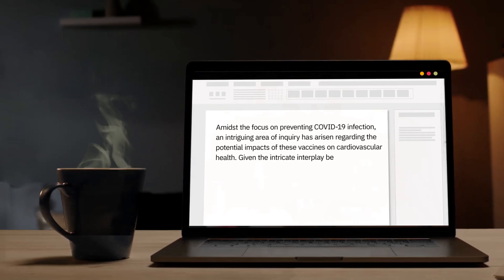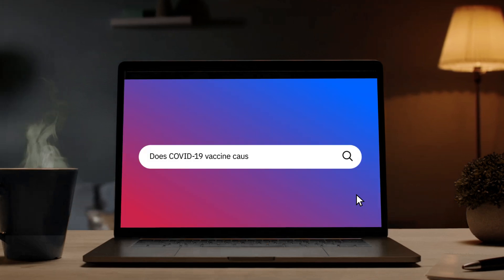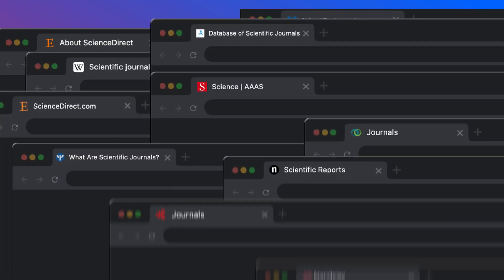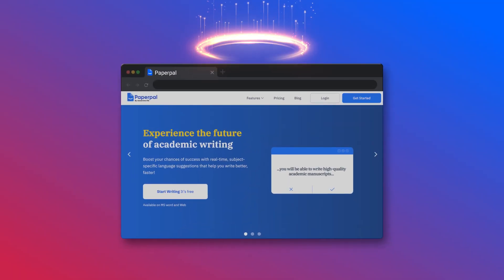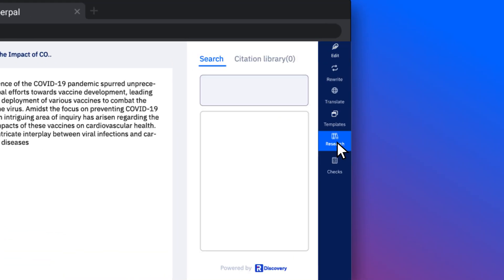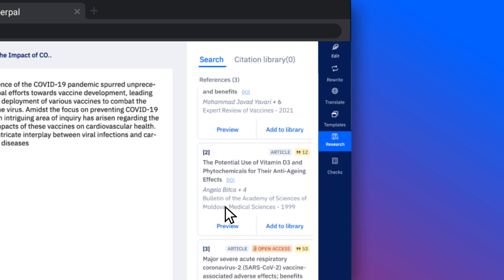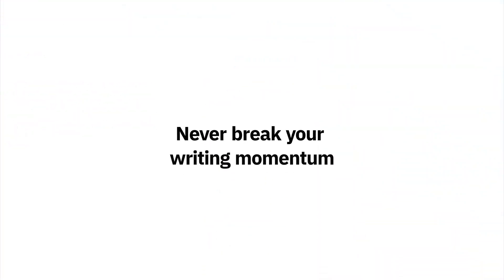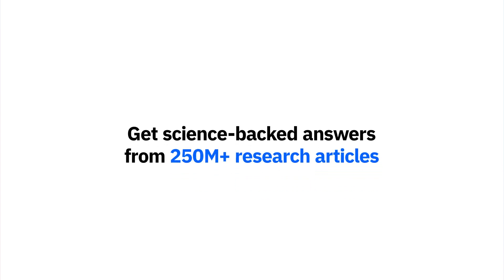Introducing Research on Paperpal: Get Science Backed Answers from over 250M+ Research Articles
Are you tired of getting stuck when writing your research papers? Imagine this: You've finished your literature review, but then you hit a roadblock – you need more evidence for your argument. So, you start searching through lots of tabs and tools, but it's not easy. It can be time-consuming, right?

Well, what if there was a better way? Introducing Research on Paperpal – your new best friend for research and writing! With Paperpal, you can ask questions about scientific stuff, and it'll find the answers for you. How cool is that? Just tap on Research, ask your question, and Paperpal will give you detailed responses with citations.

But that's not all! You can also read the responses, check out the references, and even preview the abstracts, you can add them to citations library for later. Plus, you can copy the DOI to add citations manually – super handy!

With Paperpal, you'll never lose your writing momentum again. You can get science-backed answers from over 250 million research articles while you write. So, what are you waiting for? Start your research and writing journey with Paperpal today! Research and Write on Paperpal Now and make your life easier!

4. Paperpal AI Writing Assistant 5. Paperpal for Manuscript